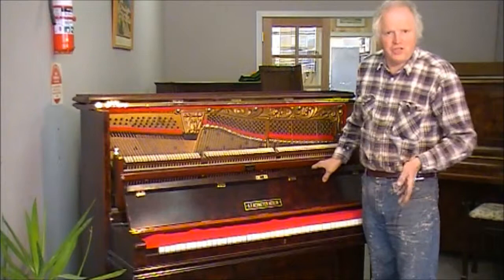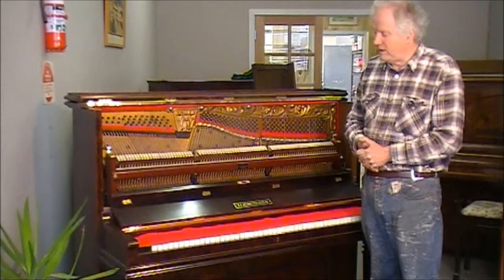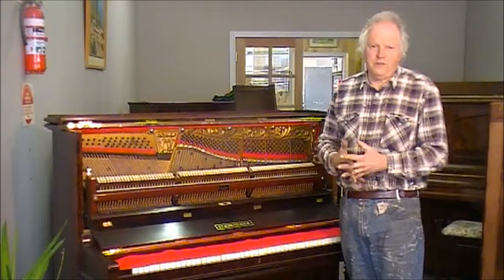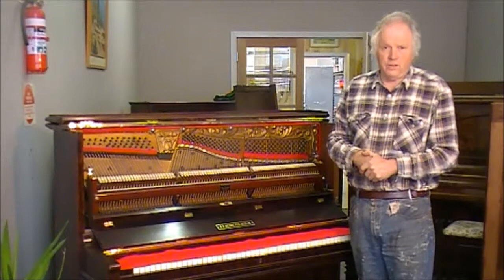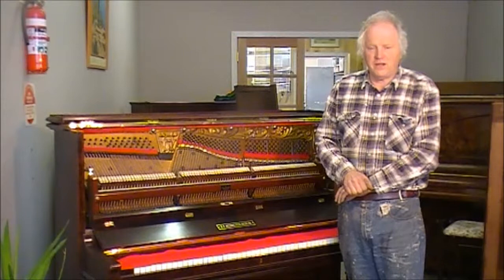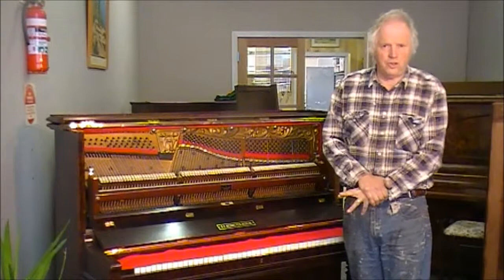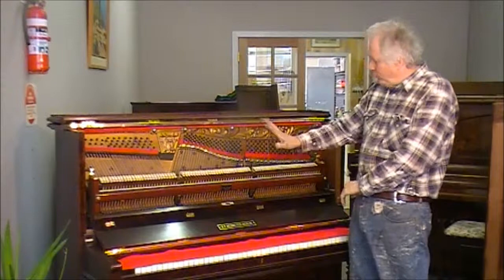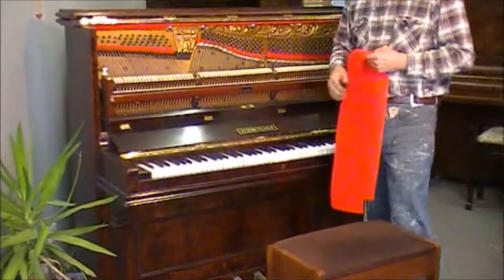Neumeyer may 2013 (SOLD)